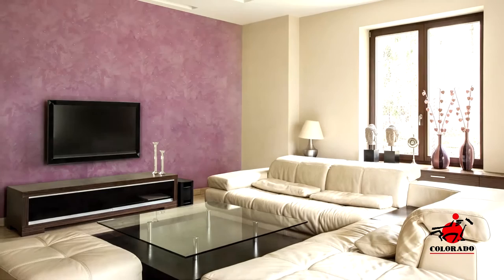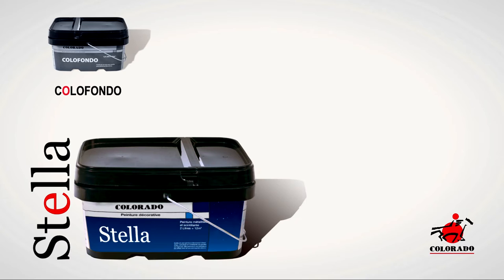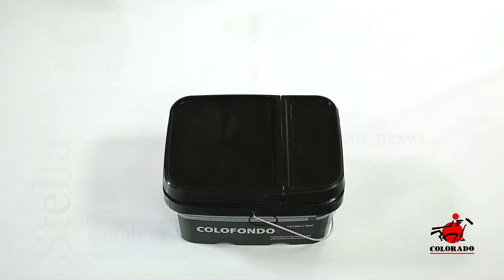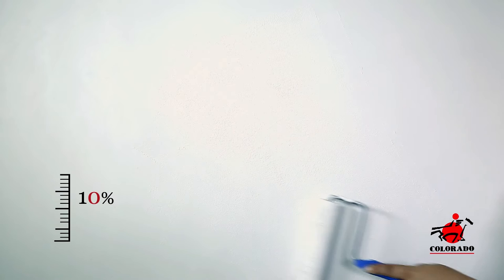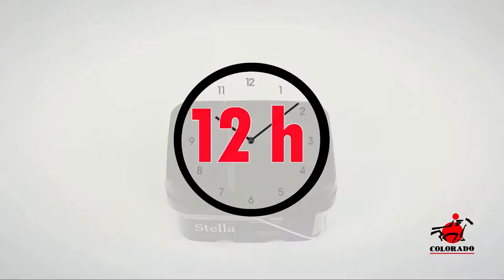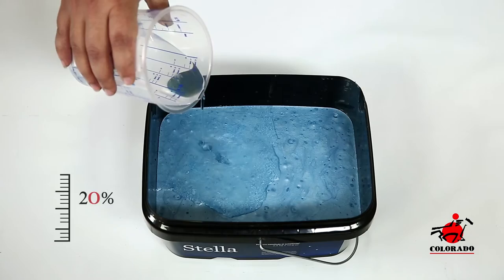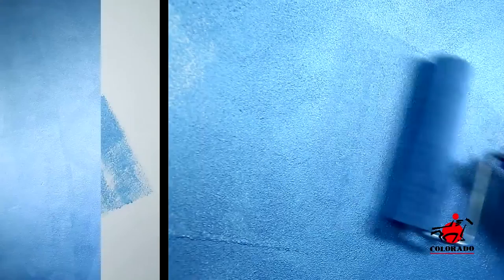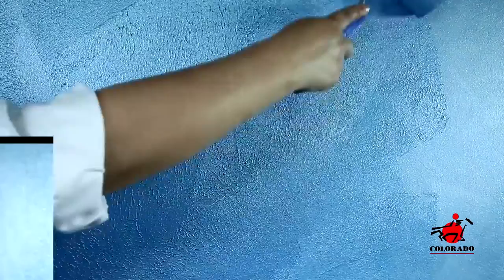Colorado STELLA (English)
Stella is a decorative water-based paint, metallic and glittering with a diamond
like powder. It gives your interior stylish effects and a gentle atmosphere.
Technical characteristics :
Dilution : Ready for application
Colour : See our catalogue
Time of drying : Colofondo : 12 hours - Stella Dry : 24 hours
Recoat time : after 24 hours
Spreading-rate : 7 m²/kg (2 coats)
Packaging : 2.5 kg
Storage : One year in the closed plastic container, as delivered.